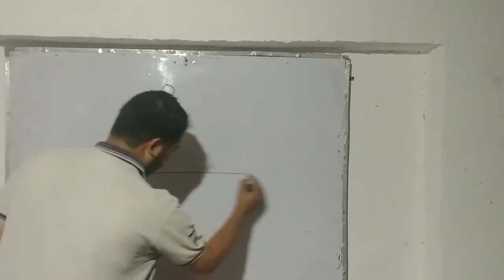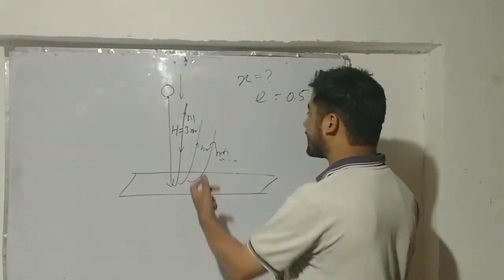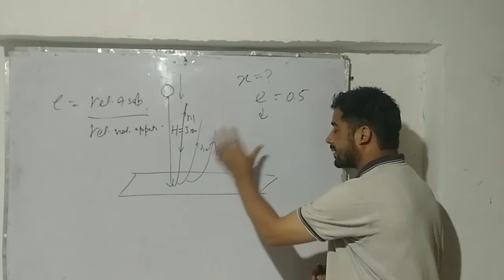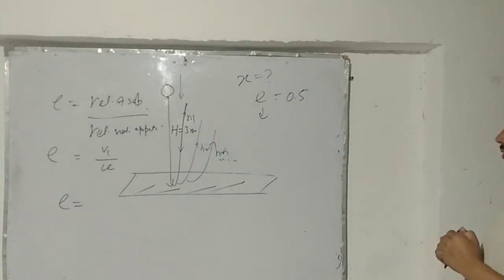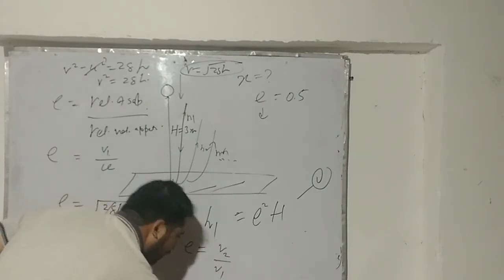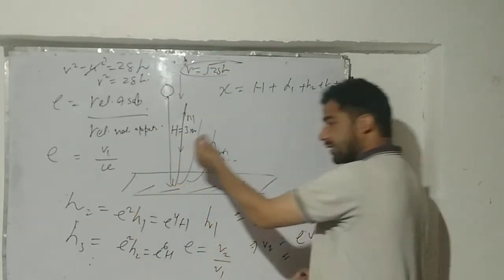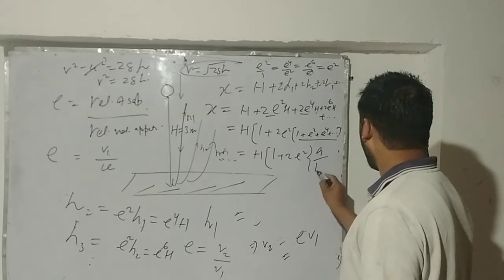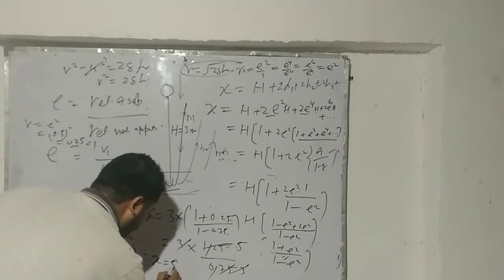problem on collisions